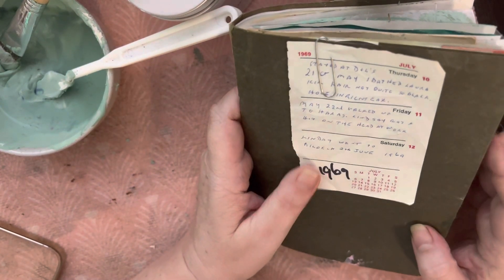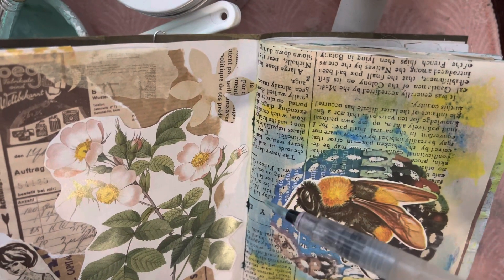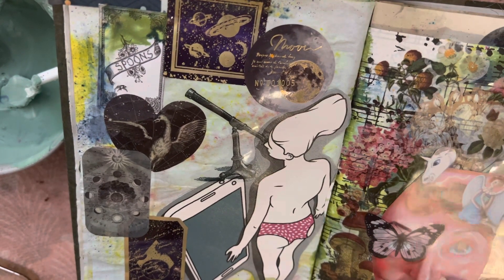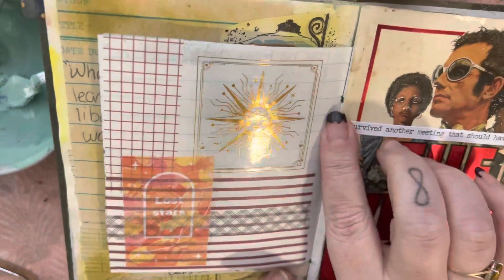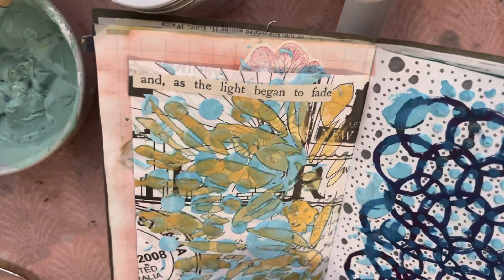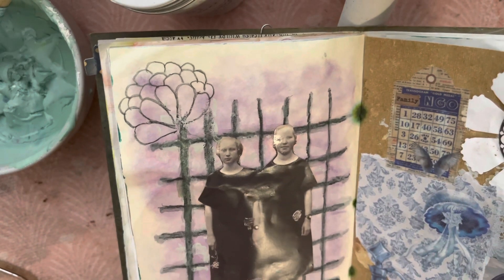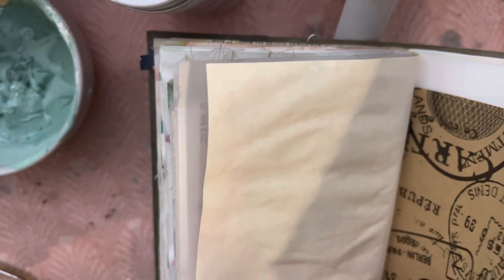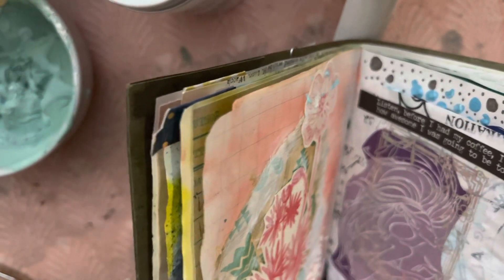Mixed Media Collage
A flip through of the current journal I’m working on and a brief explanation on some of the products I use. I can teach you how to make these journals using items you may have in your home.